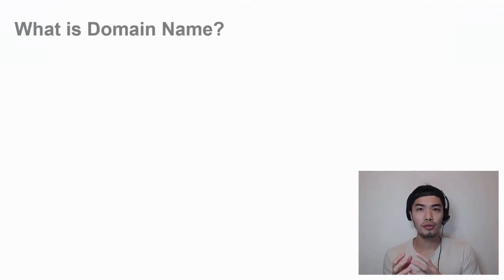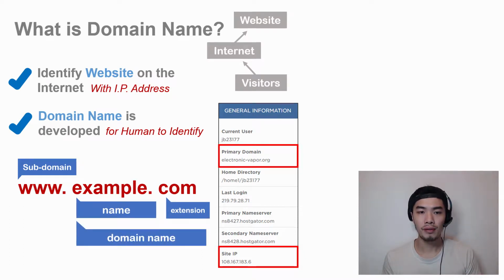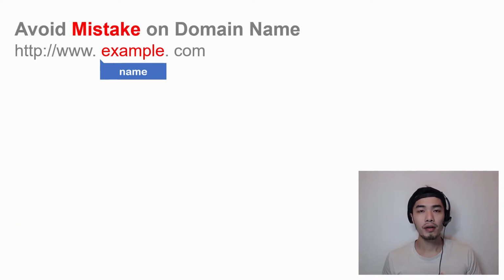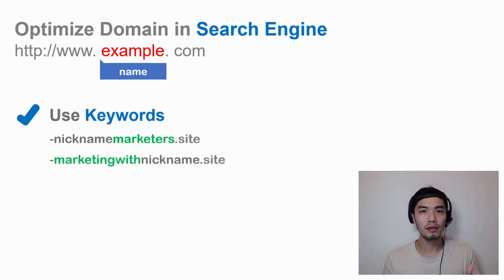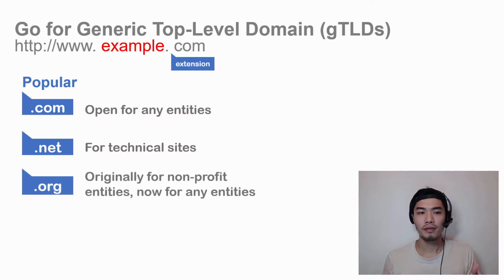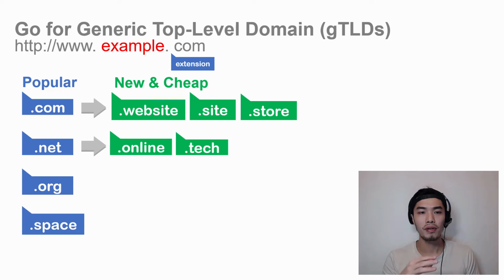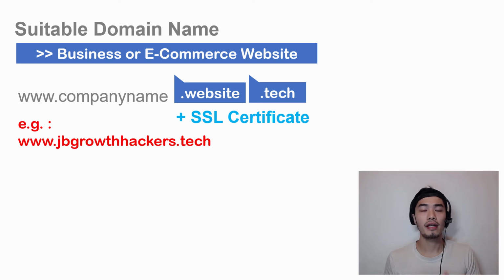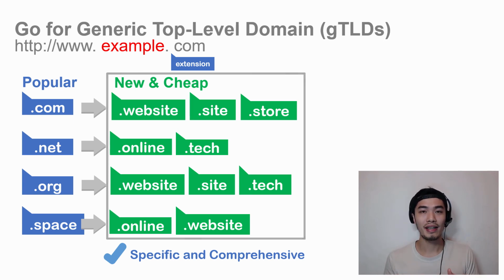Select Suitable and Cheap Domain Name (gTLDs)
Avoid typical mistakes on choosing your own domain name and generic top level domain name (gTLDs)! And show you what are the cheap alternatives gTLDs and save a lot of money!

This video is just a small part of my online course. Want to watch the whole lecture?